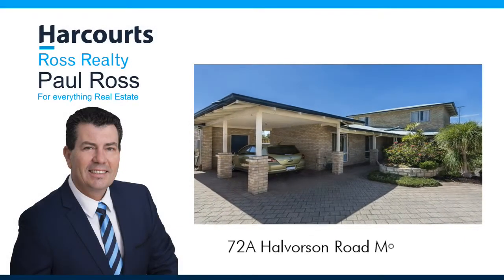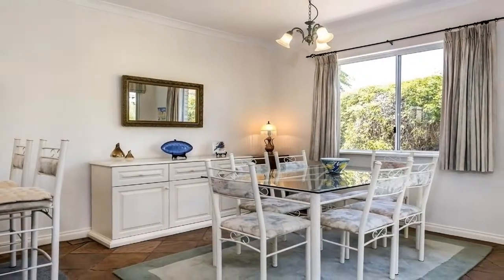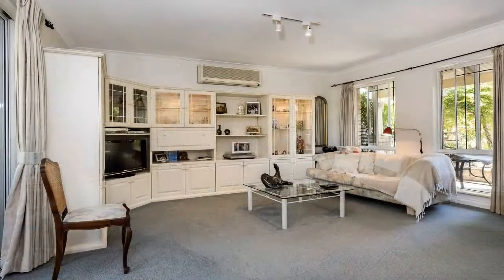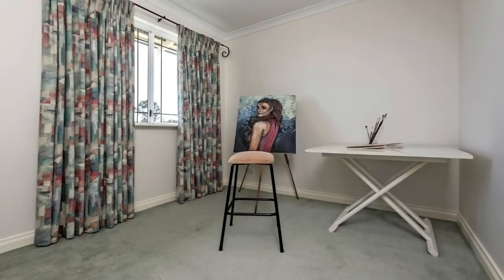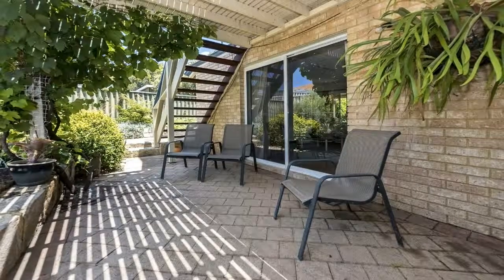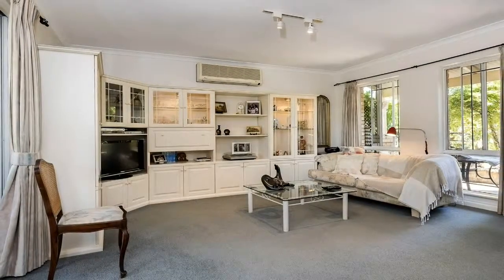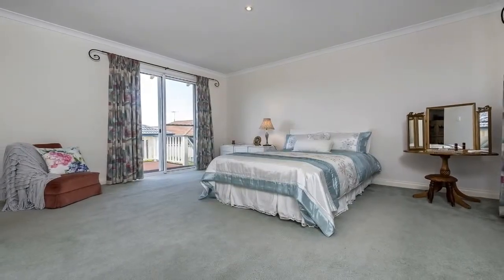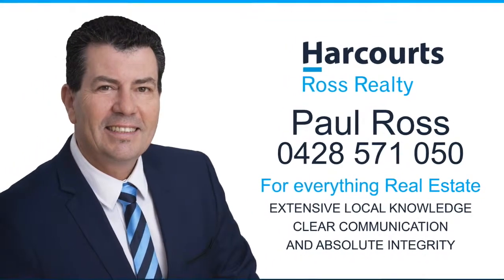Paul Ross presents 72a Halvorson Road Morley WA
This two storey low maintenance home is sure to impress the first home buyer, young couples or the savvy investor.

Well looked after, it offers a tranquil urban sanctuary to relax after a hard days work and beautiful gardens to complement the quiet rear location.   This home is a hidden treasure, ready and waiting for you to move straight into and start enjoying the lifestyle of this fabulous location.